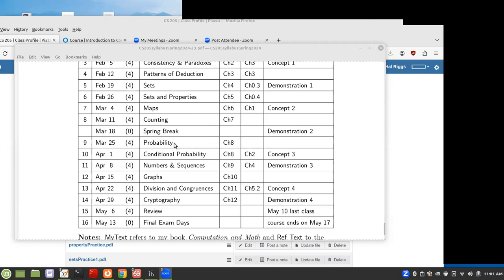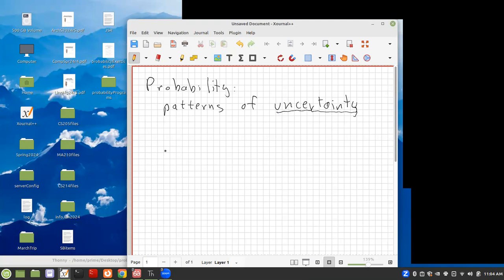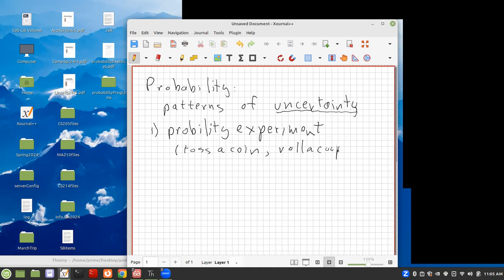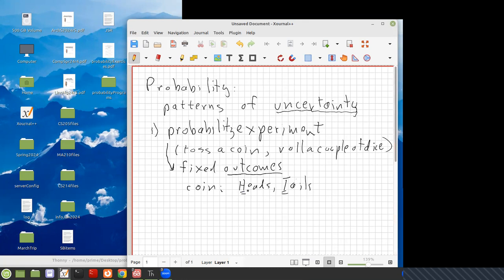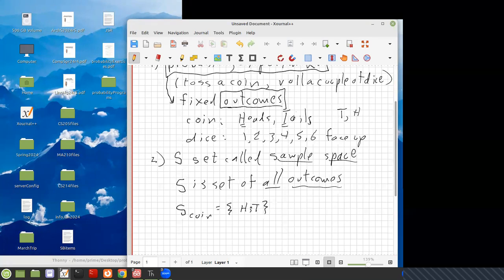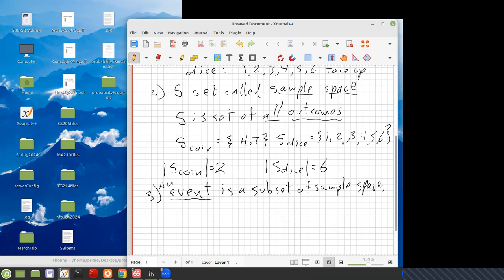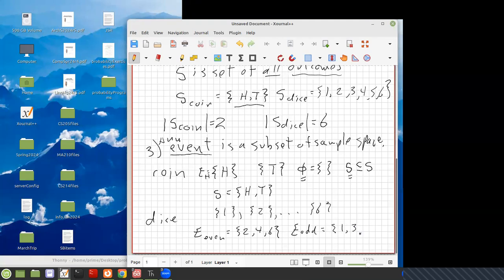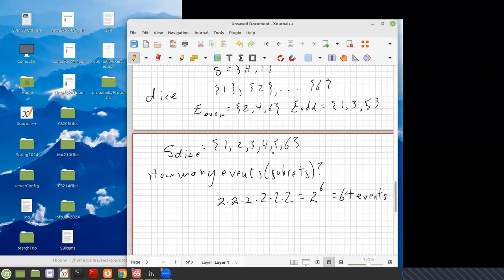ProbabilityPartA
Probability Concepts Part A